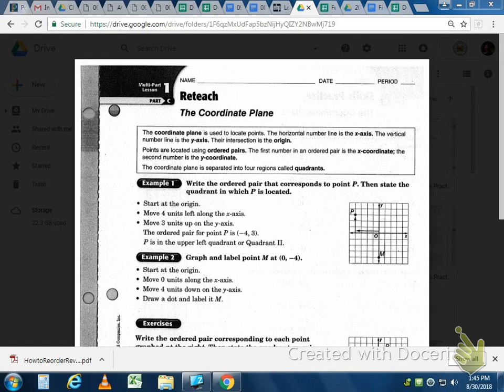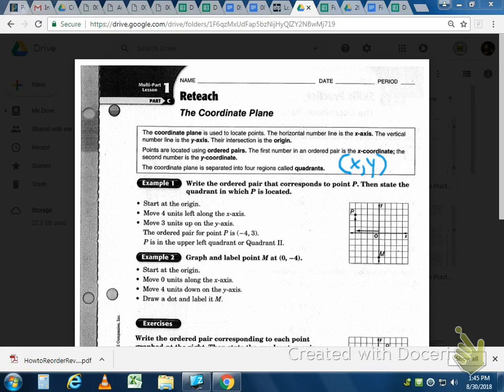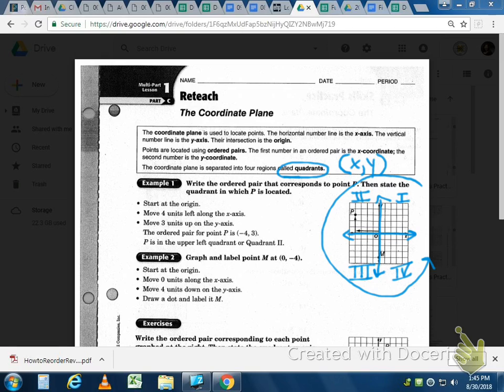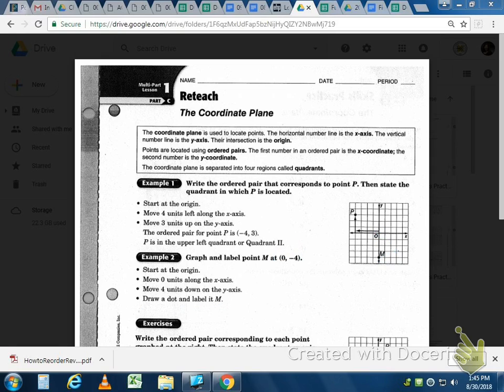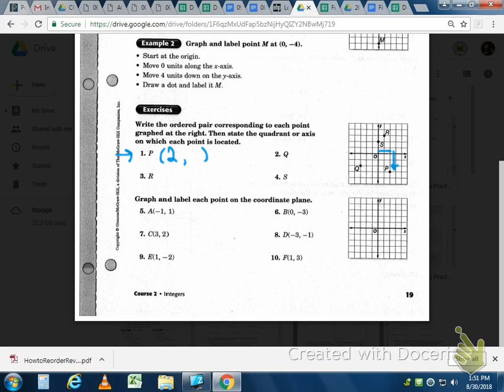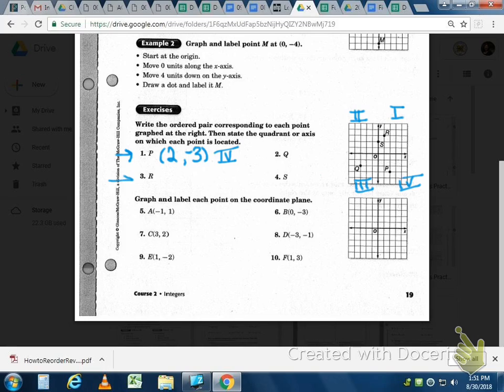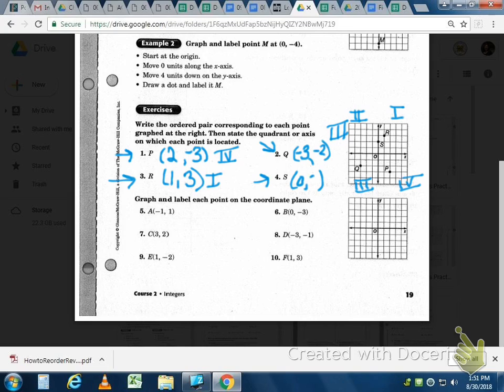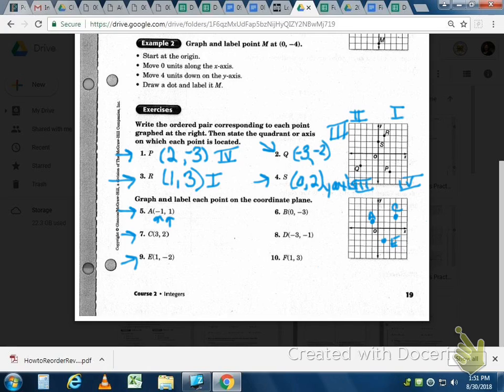2.3 The Coordinate Plane